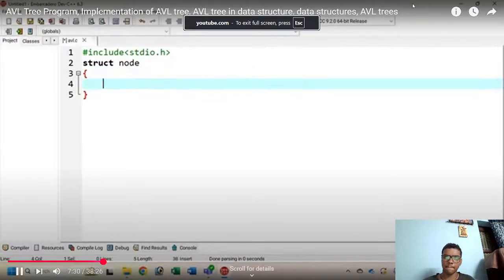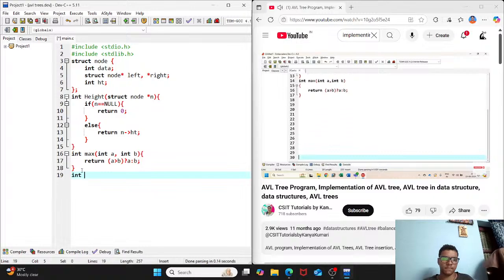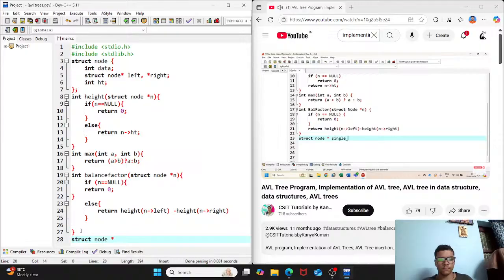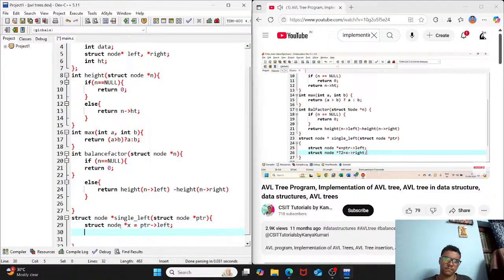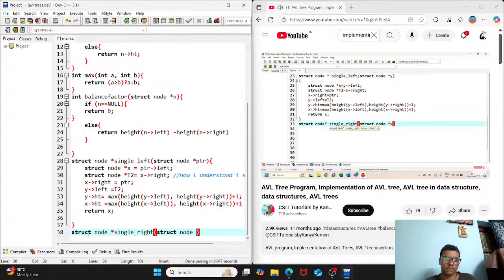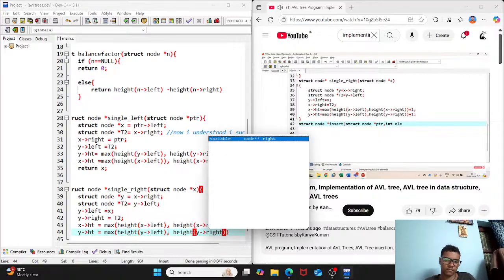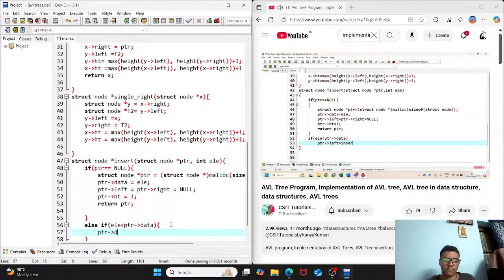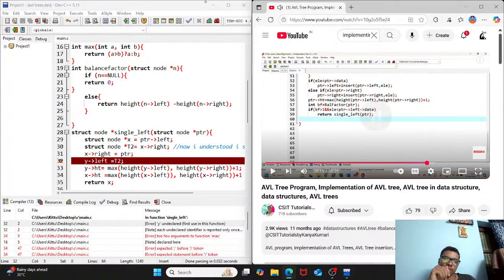lets implement avl trees